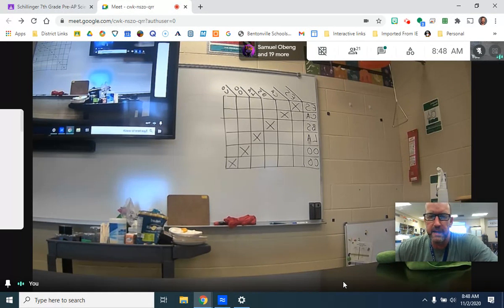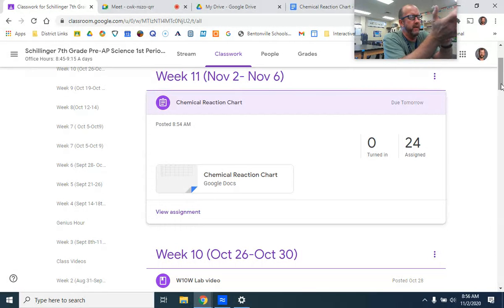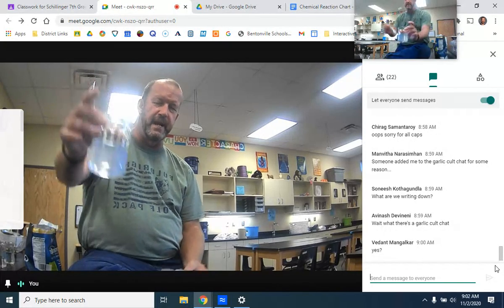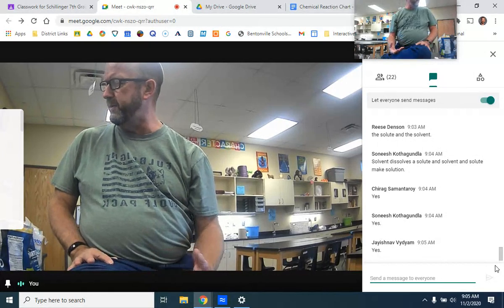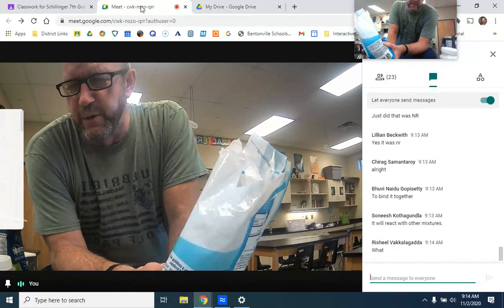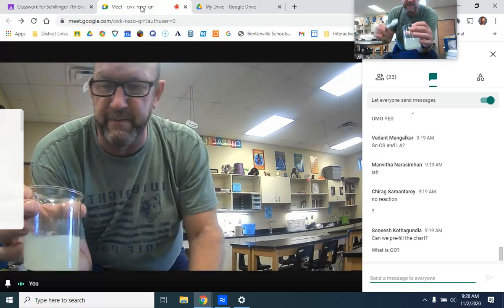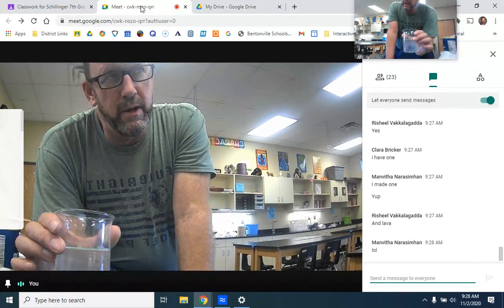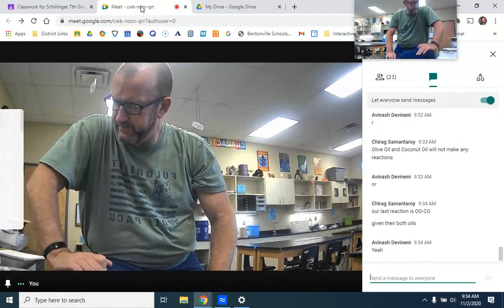W11M Reactions Lab 2